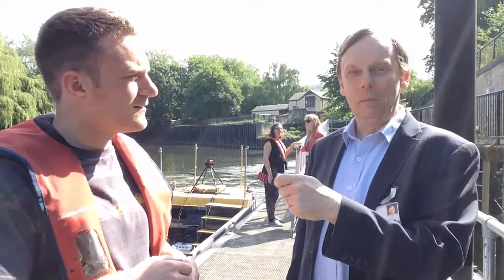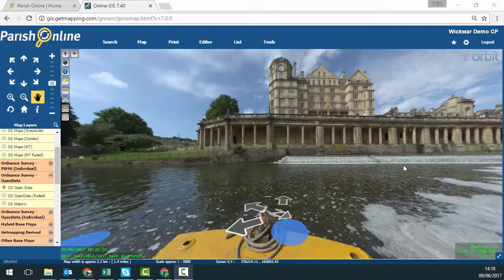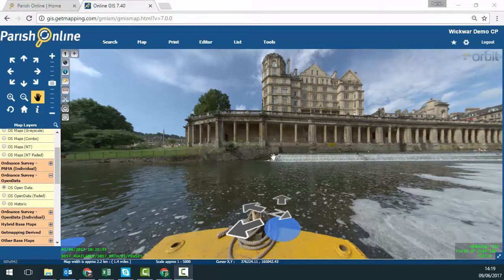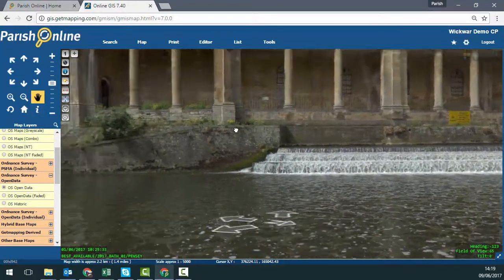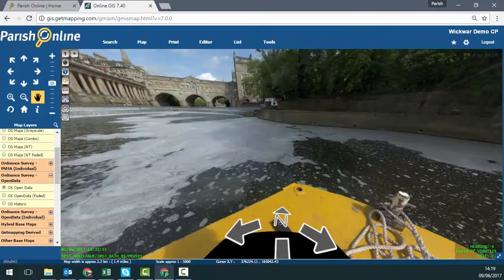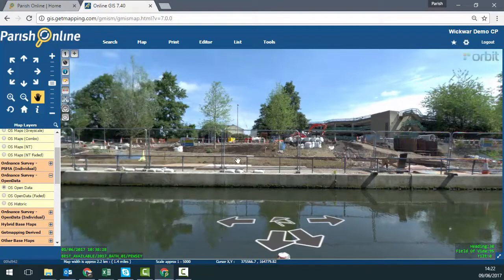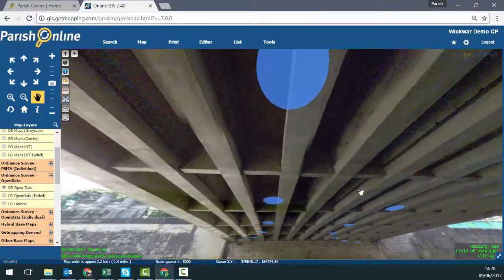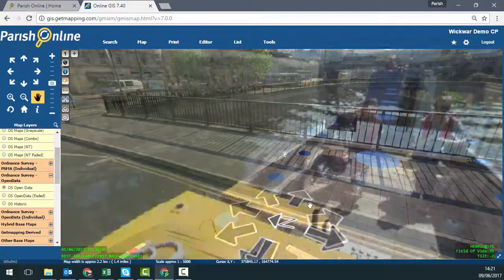EP#6 - Surveying the waterways of Bath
This week Carl and the team are testing the XCAM G system on a Canal Boat to capture River Level photography of the waterways around the urban extent of Bath.

Find out about the technology, what the data is being used for, how it can be viewed and used in Parish Online and how you can get Street/River Level imagery for your Parish